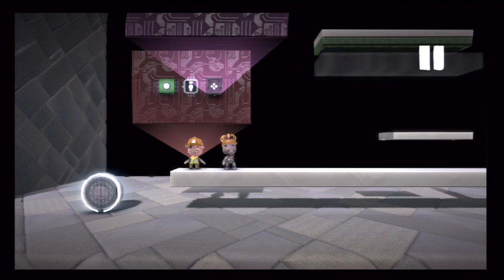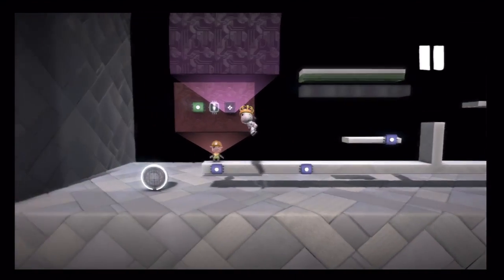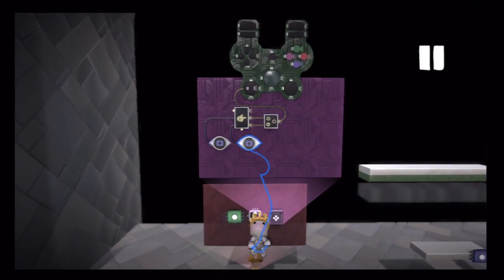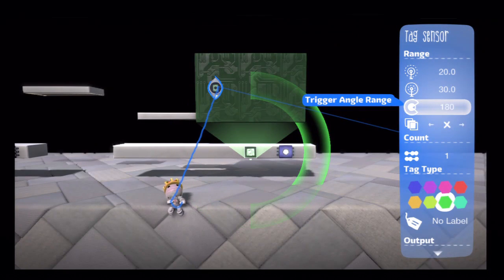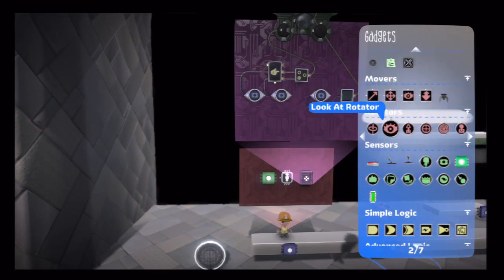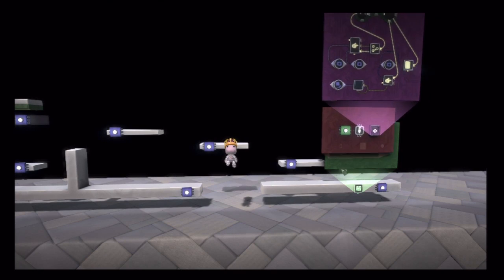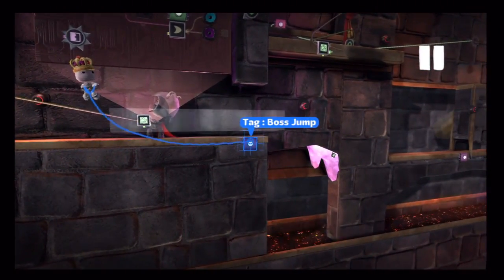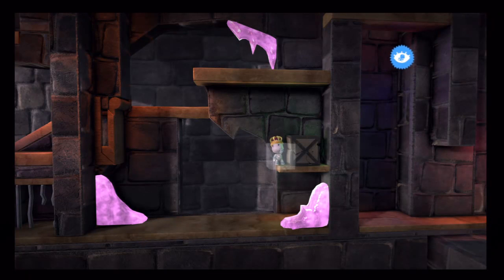LBP2-Torials 14: Sackbot Automation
This is the second part in a 3 part series on making more intelligent sackbots.  Today, we look at sackbot automation using sequences of tags that allow us to communicate to the sackbot.